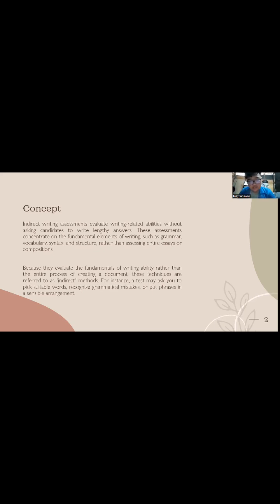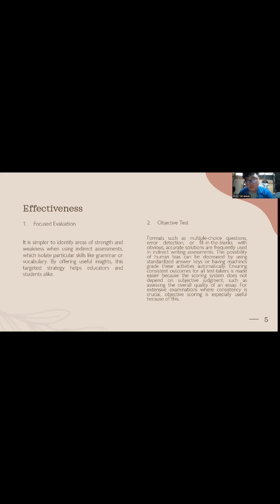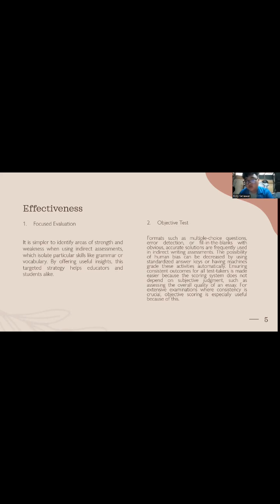Language Assessment Project II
Name: Ficky Anis Setiawan
NIM: 33220011